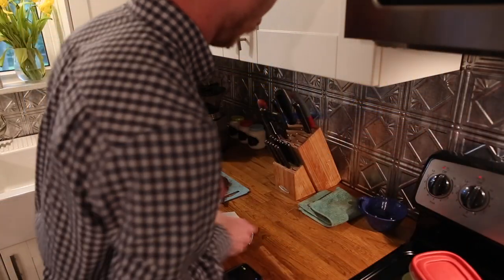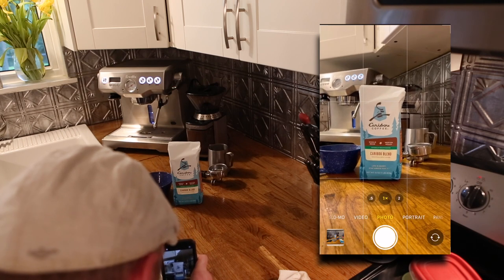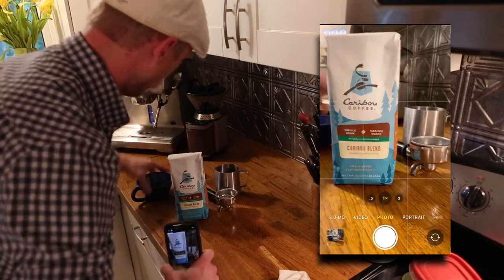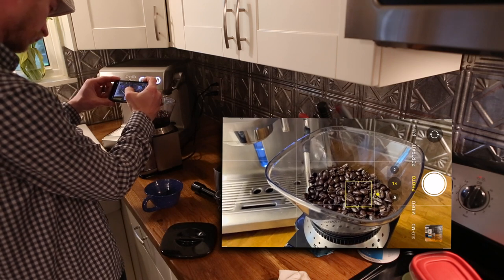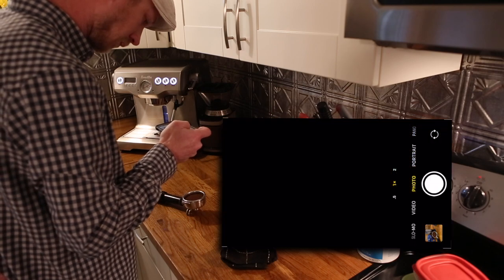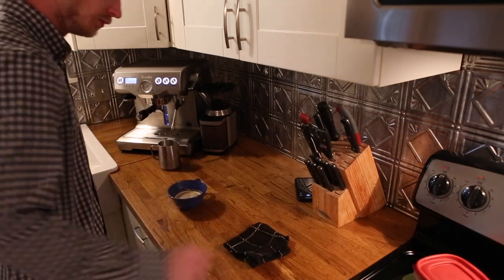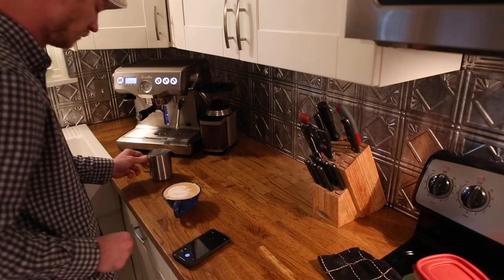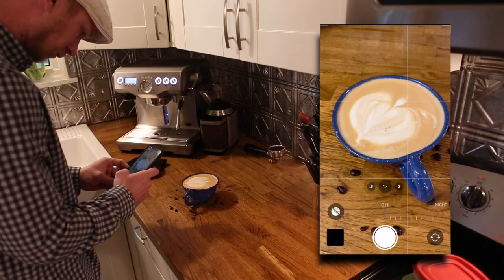4.12 Online with Mr. O. Food Fotography